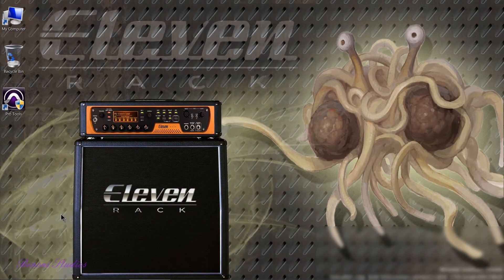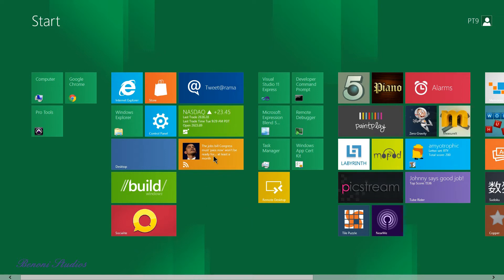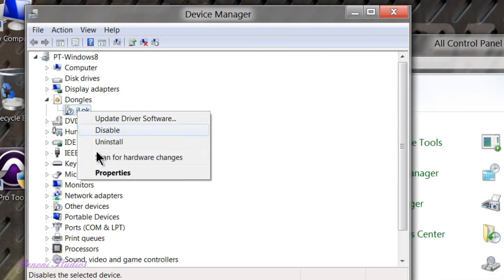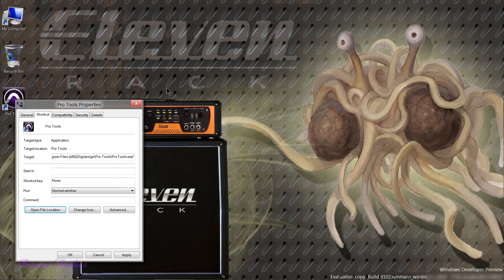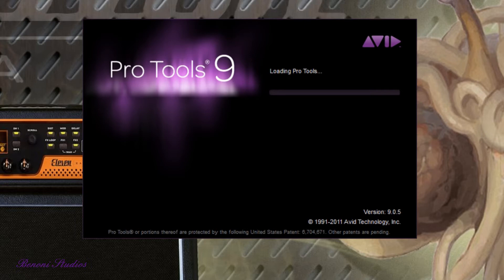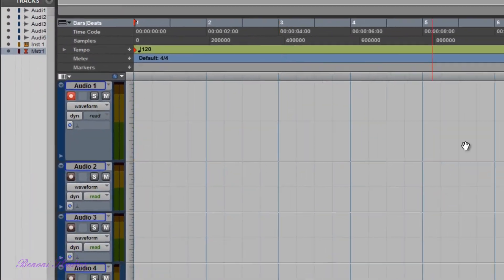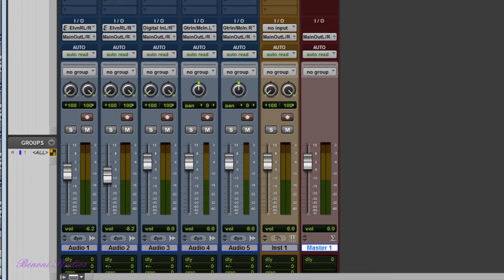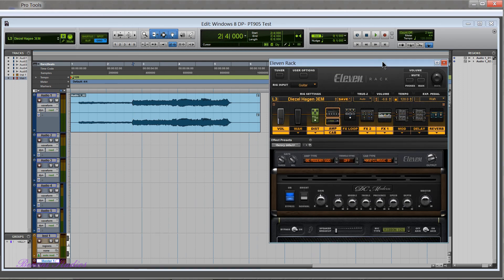Windows 8 DP 64 bit Running Pro Tools 9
1080p Available! Video shows that Pro Tools 9.0.5 is running fine in Windows 8 64 bit Developer Preview OS pre-beta release.

While Windows 8 DP has some issues with Pro Tools, as you would expect in a PRE-beta release, the over all "feel" is lighter and more fluid than even Windows 7. Pro Tools 9 installed easily and performs pretty well, once the full Windows 8 release comes, this looks to be an amazing release for Windows users.